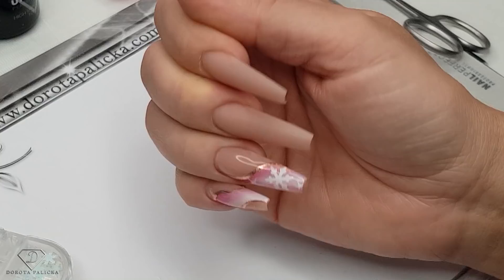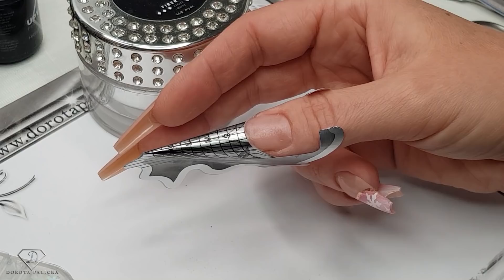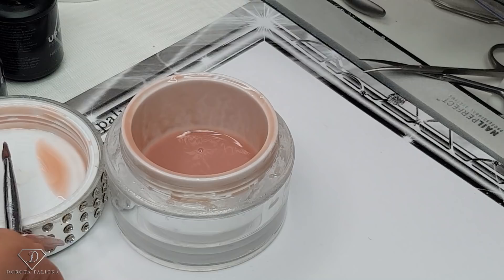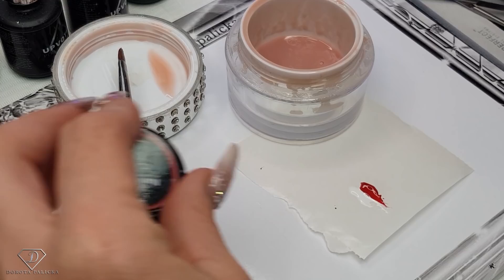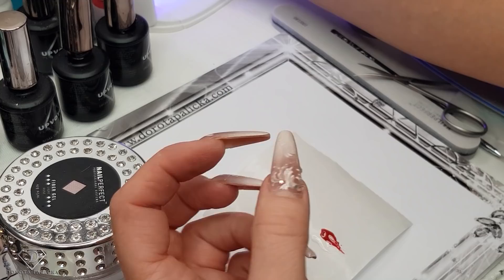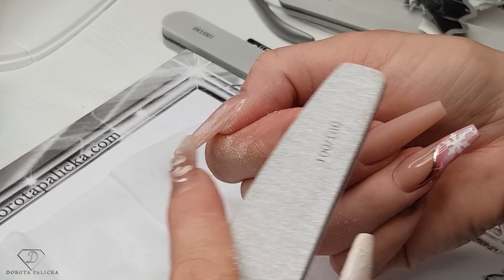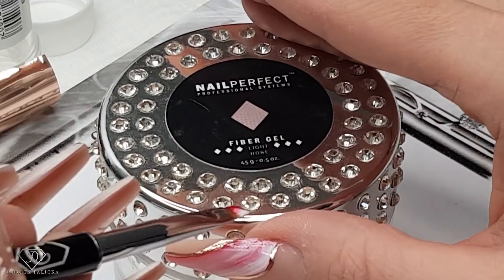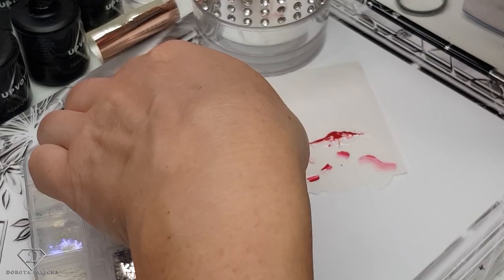Doing my Christmas nails. Gel extensions on forms with snowflakes nail art. Ombre french nails.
Hi in this nail tutorial I will show you how to do beautiful winter, Christmas nails.